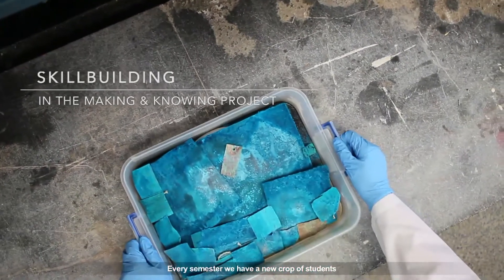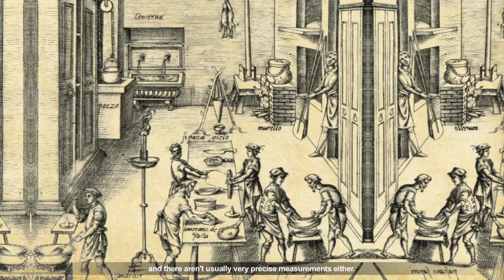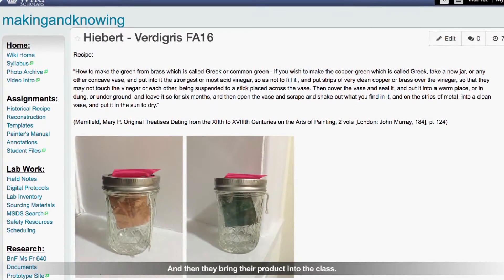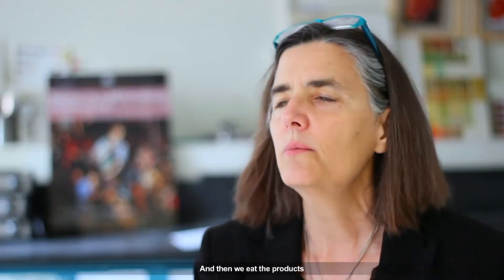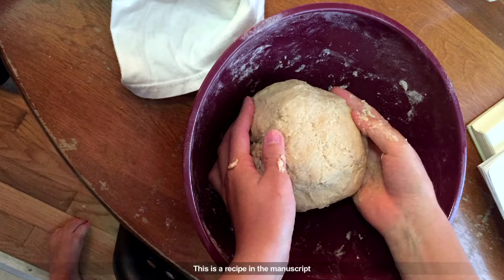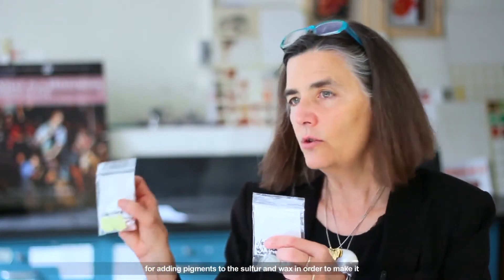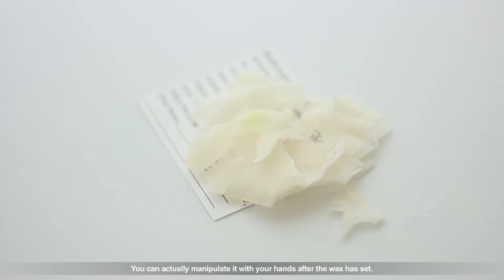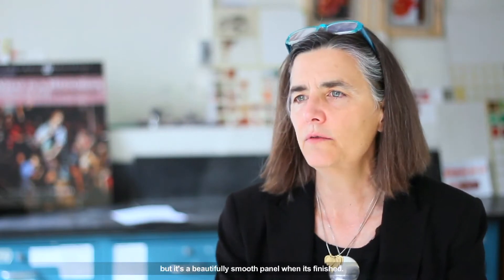The Lab - 02 - Skillbuilding in the Lab Seminars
Making and Knowing Project Director Pamela H. Smith presents the skillbuilding activities that introduce Lab Seminar students to reconstruction as a research method.

Direction and Editing: Lan Li
Production: Tianna Uchacz